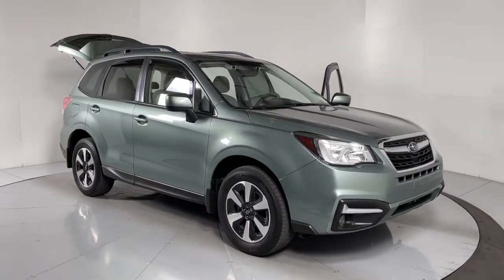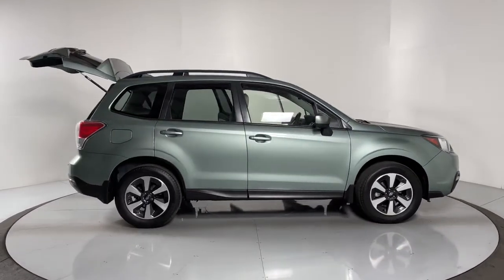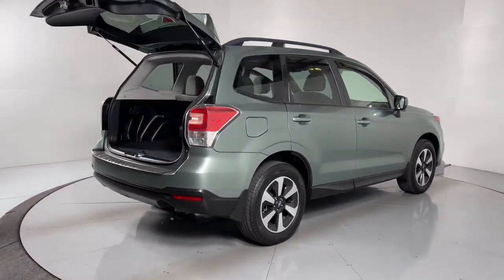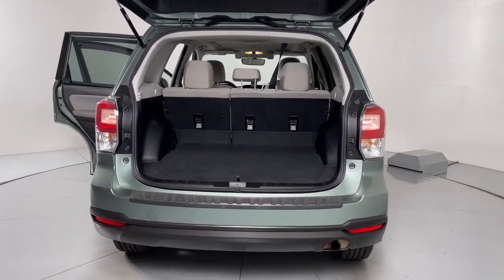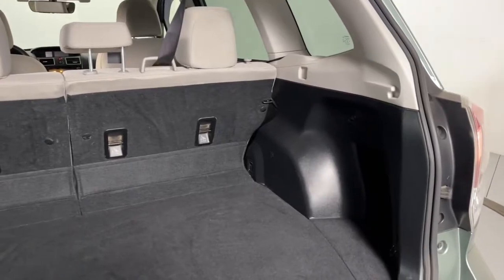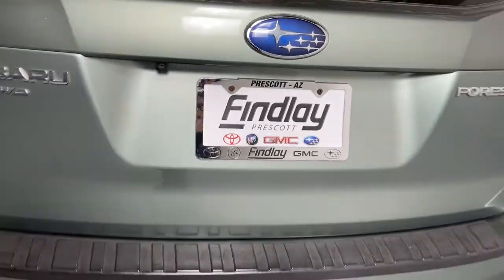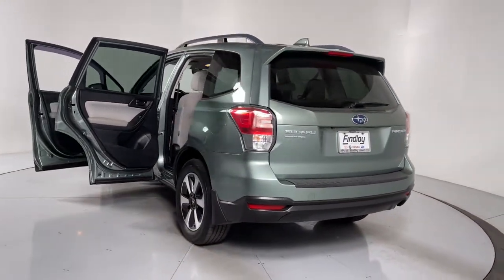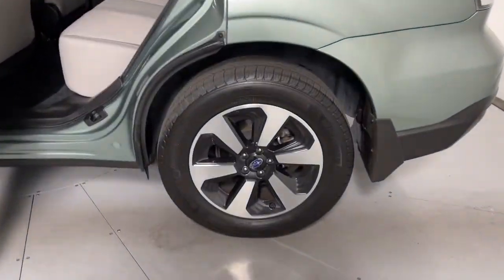2018 Subaru Forester Prescott, Prescott Valley, Sedona, Cottonwood, Camp Verde, AZ PS2164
Jasmine Green Metallic Used 2018 Subaru Forester available in Prescott, Arizona at Findlay Subaru of Prescott. Servicing the Prescott Valley, Sedona, Cottonwood, Camp Verde, AZ area.
2018 Subaru Forester 2.5i Premium - Stock#: PS2164 - VIN#: JF2SJAGC9JH423692

Visit with our NON-Commission team, for a hassle free experience! Save more with Findlay Subaru Prescott, with our competitive, market based pricing!brCARFAX One-Owner. Clean CARFAX.brWe use Market Based Pricing to give you the best price, upfront, without games. We do the shopping, so you get the deals!br2018 Subaru Forester 2.5i Premium 26/32 City/Highway MPGbrAwards:br  * 2018 KBB.com 10 Best SUVs Under $25,000   * 2018 KBB.com 10 Best All-Wheel-Drive Vehicles Under $25,000   * 2018 KBB.com Brand Image Awards   * 2018 KBB.com 10 Most Awarded Brands